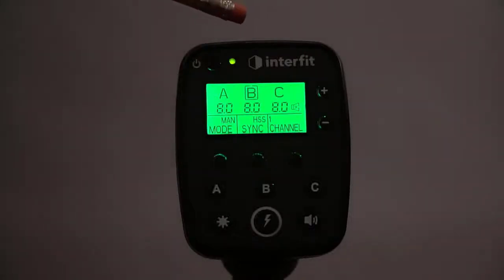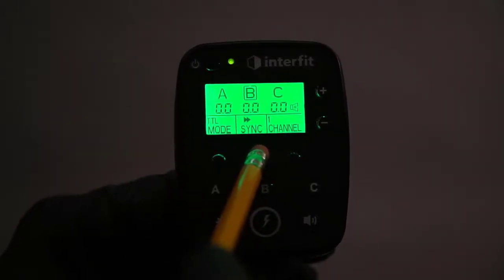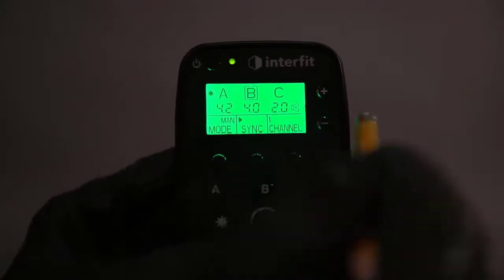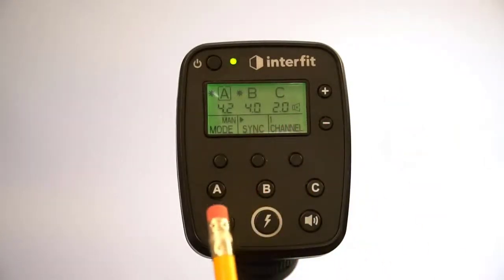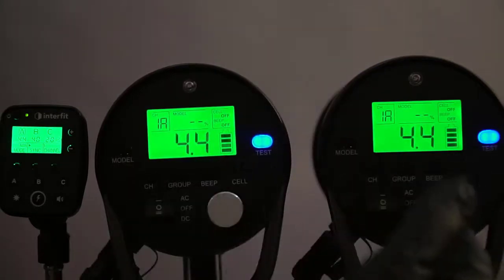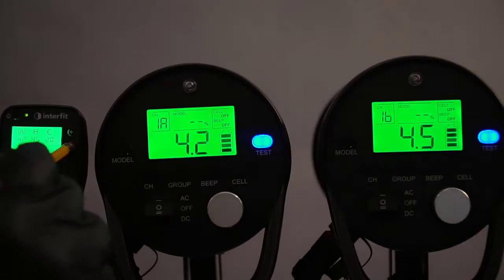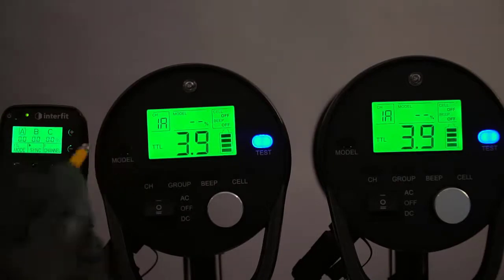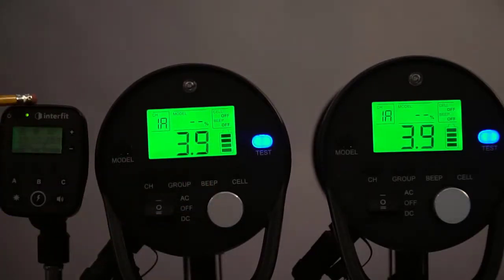4Remote flash detail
How to operate the Interfit S1 Wireless flash transmitter for Canom